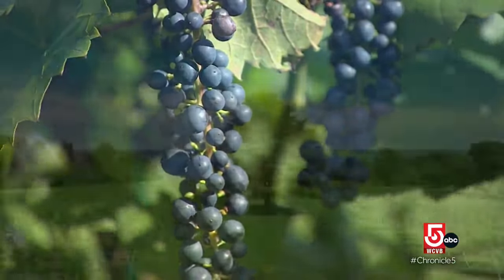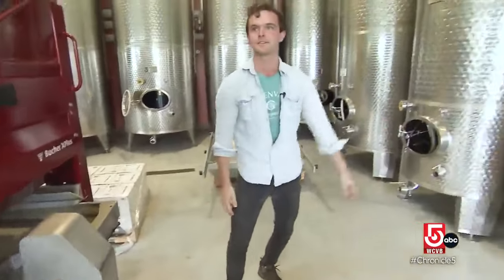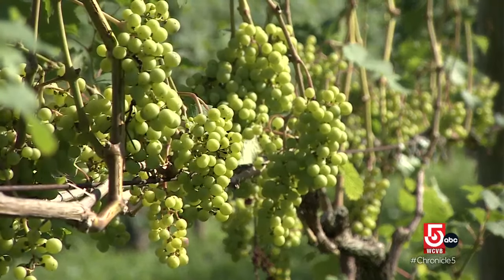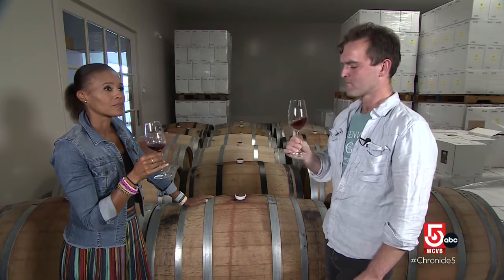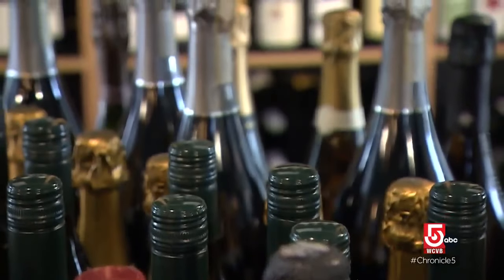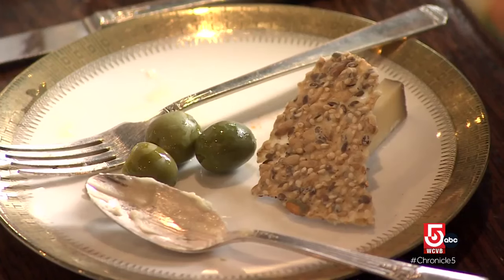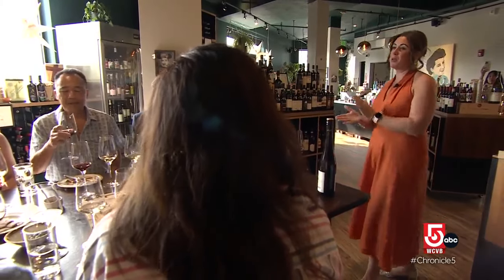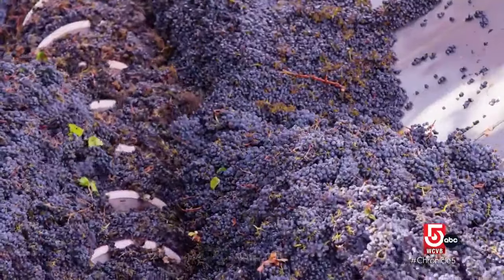Taste local wines at this coastal R.I. winery and Mass. wine shop